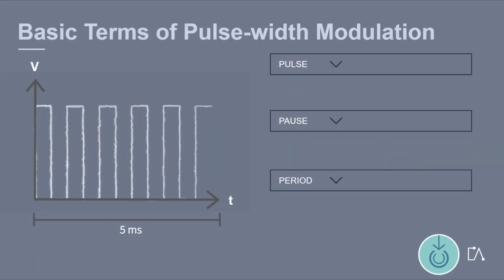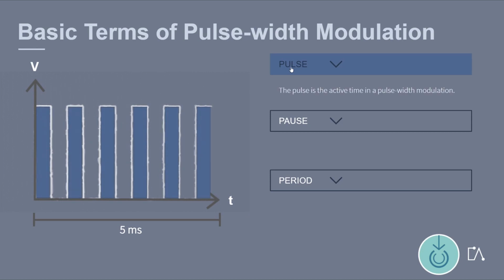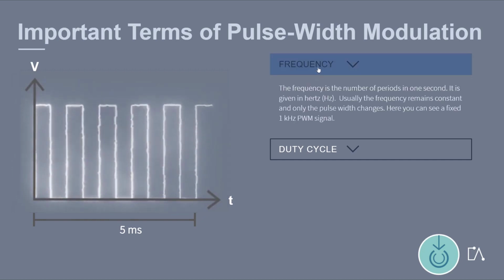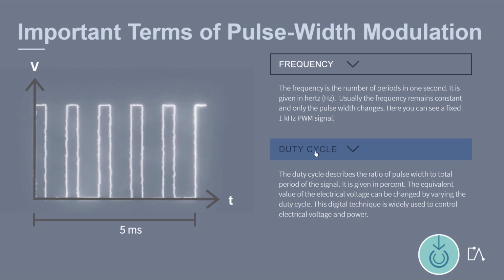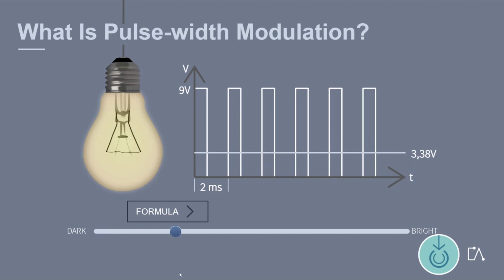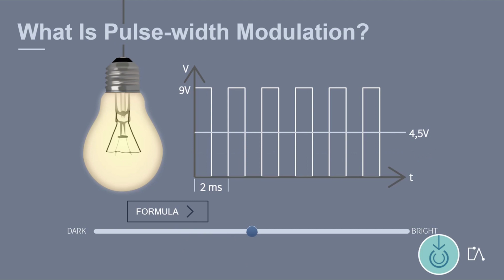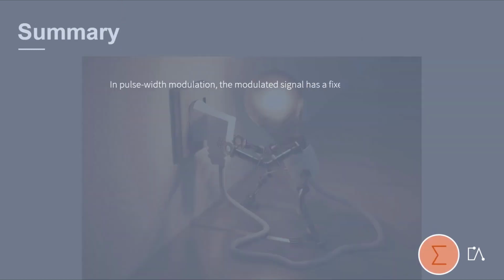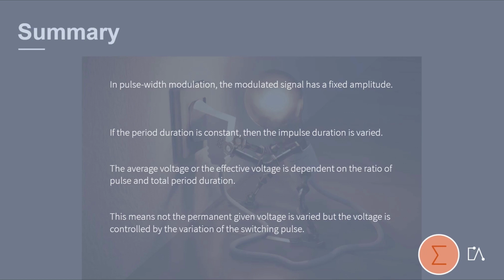🇬🇧 Embedded Academy Glossary | Pulse-width modulation PWM tutorial | Electronics technical term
This video, which is one of our numerous glossary units, is about “pulse width modulation”, or “PWM” for short.

This tutorial starts with and explanation of the basic technical terms needed to describe a PWM signal. That includes a description of pulse, pause, period, frequency, and duty cycle in the context of pulse-width modulation. This is followed by an illustrated example of a light bulb where the brightness is controlled by a PWM voltage input. A short summary of the contents concludes the glossary section.

A collection of all glossary units in e-learning form are provided on our Embedded Academy website. We also offer high-quality e-learning in technical fields such as embedded system and software development, electrical engineering, automotive and especially electromobility.

Interested in learning more? In the Embedded Academy E-Learning Platform playlist you will find a number of glossary units covering various topics from mathematics, computer science, e-mobility, embedded software development and further interesting content.